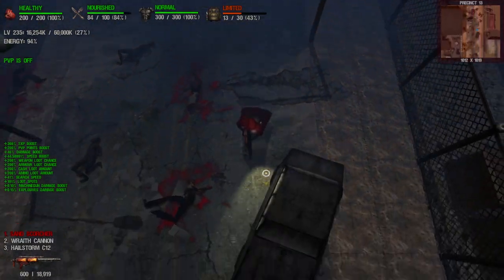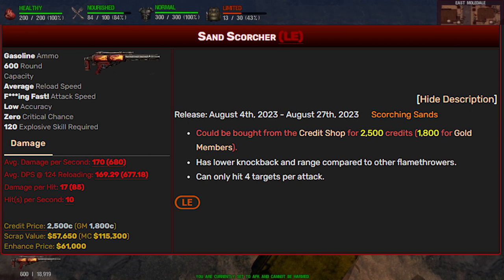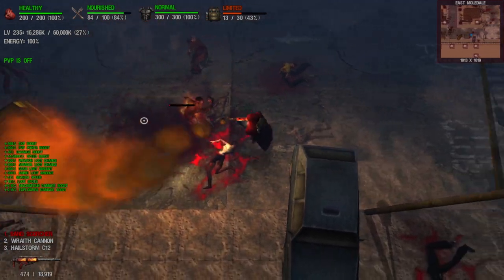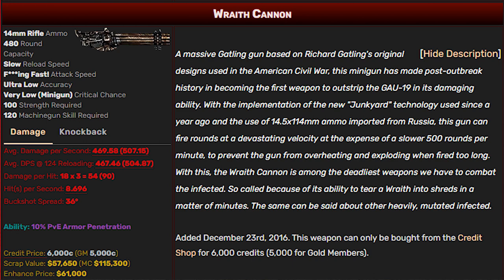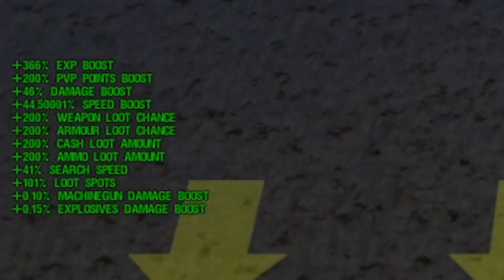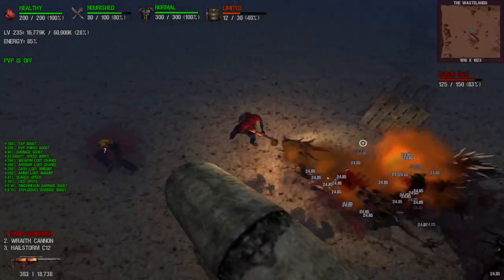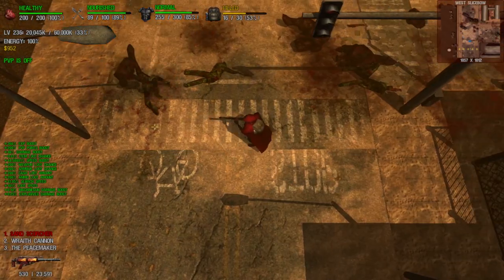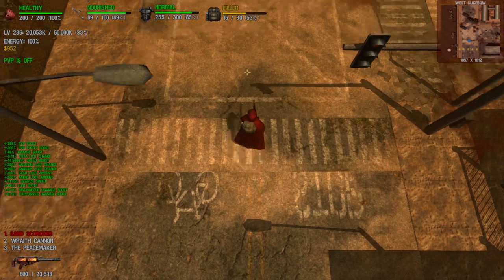Dead Frontier 3D | Sand Scorcher Vs Wraith Cannon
I don't know, you guys decide!

Computer Specs:
Gtx 1070
2 TB HDD
526 GB SSD
16 GB RAM